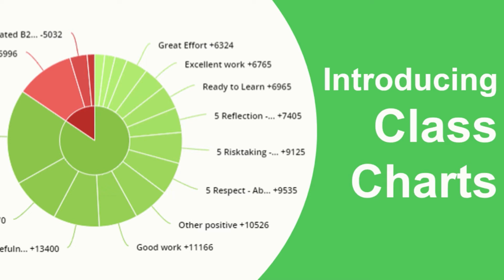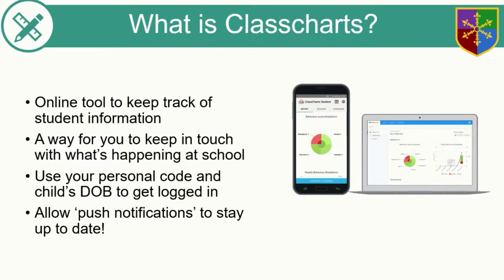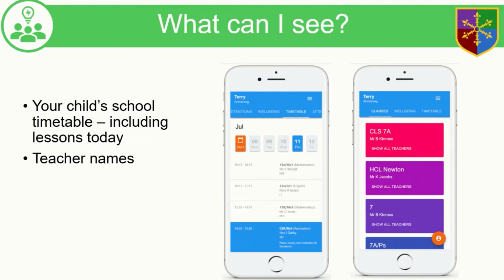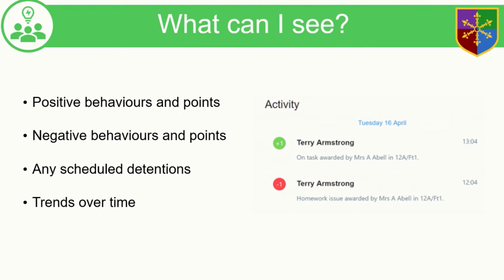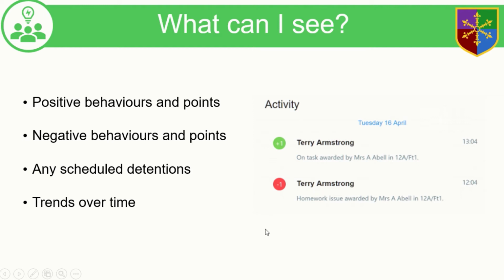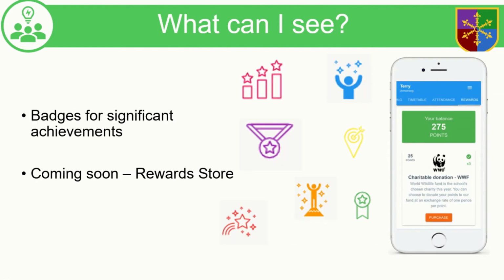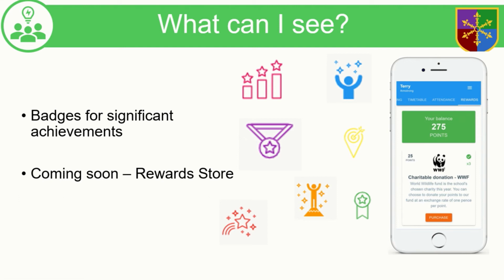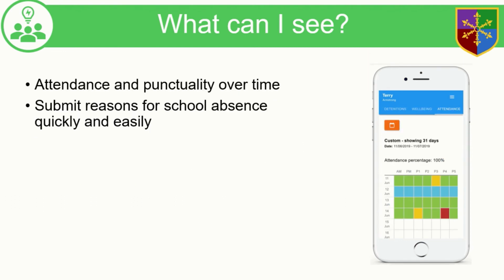An introduction to Class Charts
Useful information to help parents get to grips with our new Class Charts system.